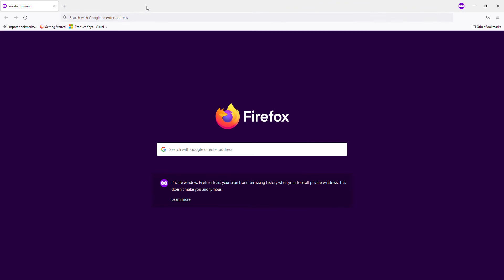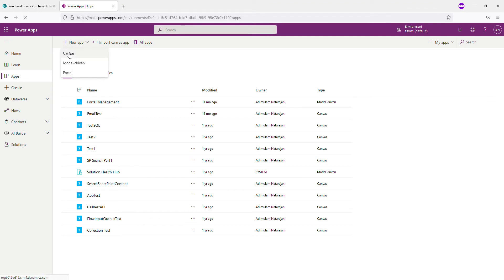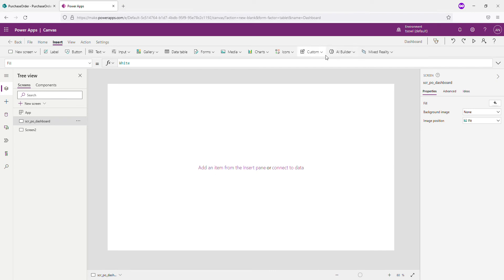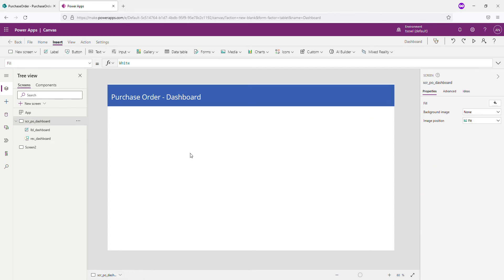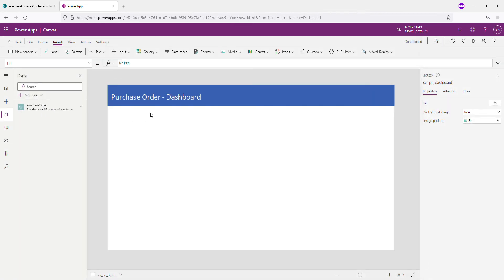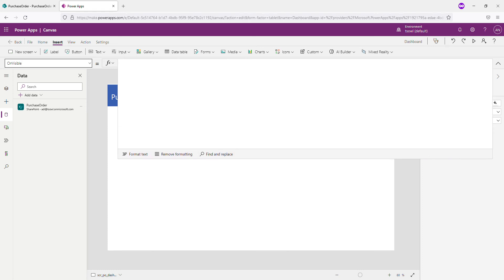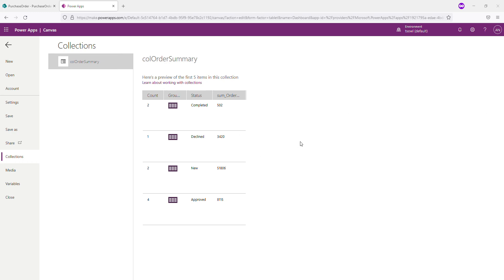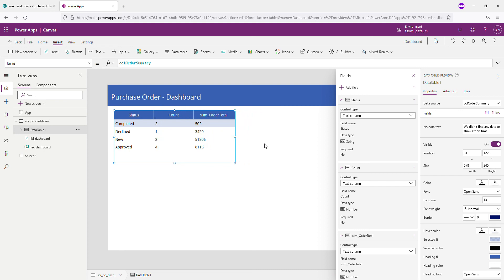PowerApps Dashbord with SharePoint List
I've got 2 tasks below:

Task #1: Build a collection from SPList with grouping of data as needed

Task #2: Create a PowerApp to present the data in a dashboard

Please pay attention to these: ClearCollect, AddColumns, GroupBy, CountRows, and Sum

Core of this project is the process of collection creation as below for grouping and aggregating the data from SharePoint list.:

ClearCollect(
    colOrderSummary,
    AddColumns(
        GroupBy(
            PurchaseOrder,
            "Status",
            "Grouped"
        "Count",
        CountRows(Grouped),
        "sum_OrderTotal",
        Sum(
            Grouped,
            OrderTotal

Also notice that we re-use one collection on 3 different objects datatable, pie char and bar chart in our App making our App is optimized for performance.